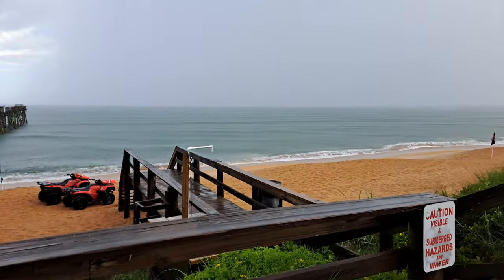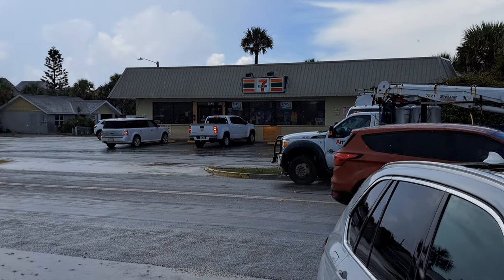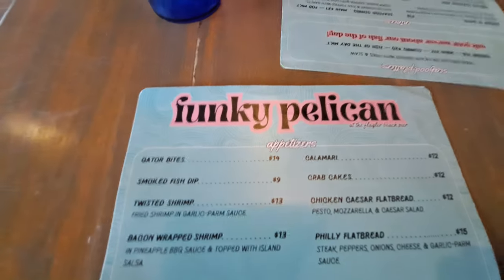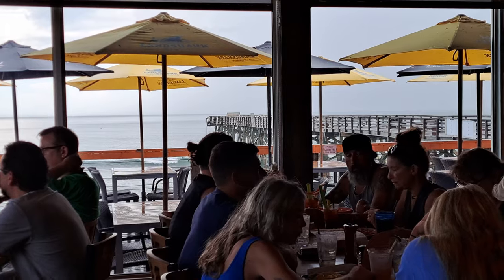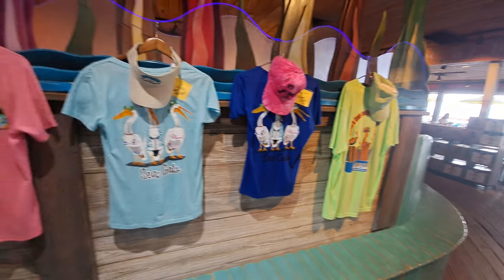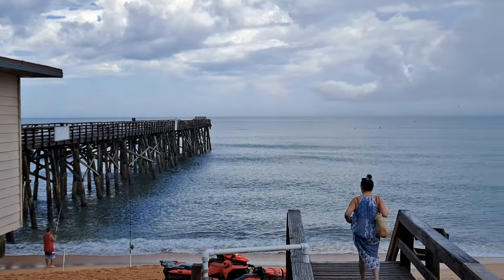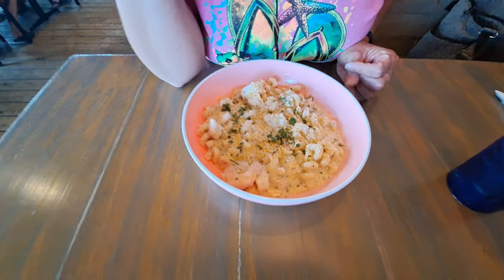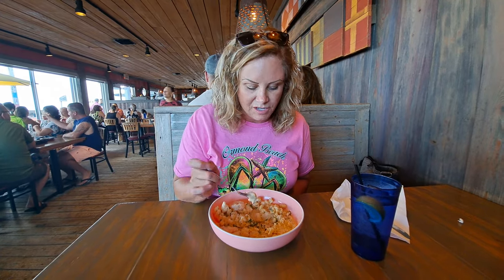The Funky Pelican - Flagler Beach, FL (Dining Right On The Ocean!!)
The Funky Pelican is located on Highway A1A North, in Flagler Beach, Florida, right at the Flagler Beach Fishing Pier. It features oceanfront dining right on Flagler Beach.

In addition, they also sell T-shirts, magnets, stickers, and other souvenirs for your visit.  They also feature 2 large chalk boards out front, allowing you to write your message on them for all to see.

This was our 3rd visit to the Funky Pelican.